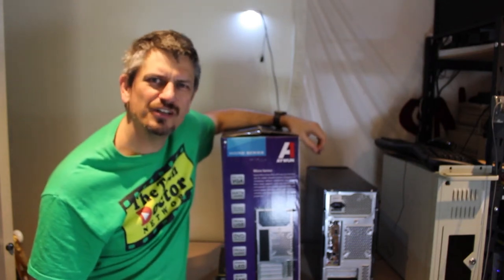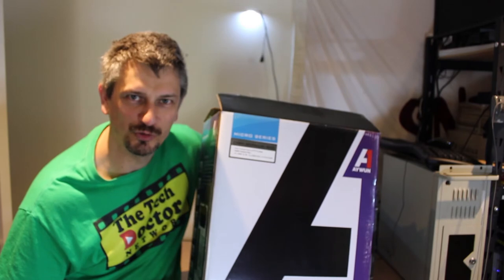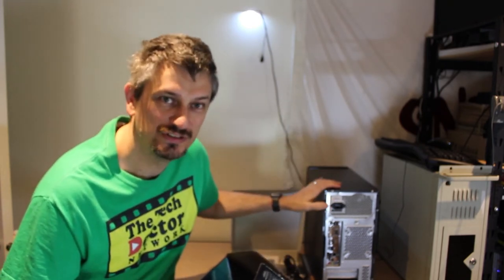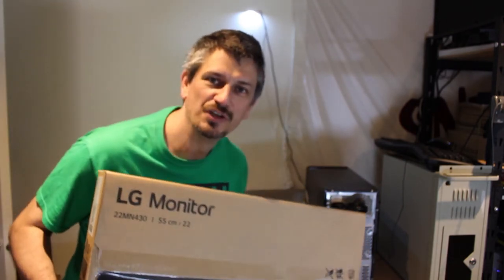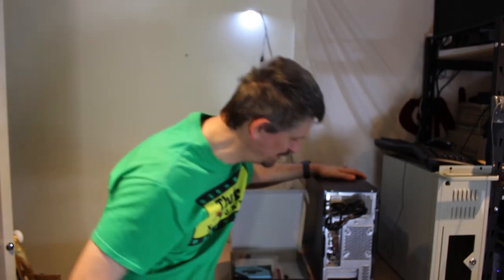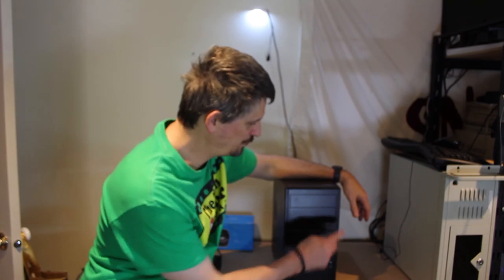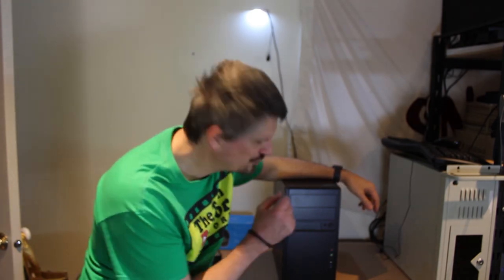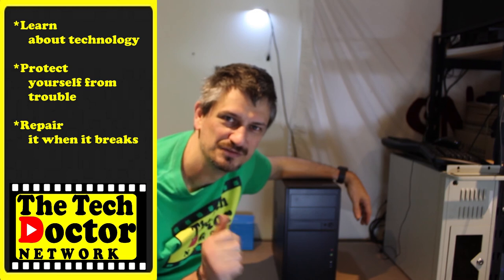127: How do I set my Desktop Computer Up and plug all the bits in? What plugs in where?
In this episode, we introduce you to the process required to plug in a desktop computer and get it all set up and running.

Computer to Power,
Screen to Computer & Power,
Keyboard & Mouse to USB,
Speakers to USB & Green Audio,
Webcam to USB,
Printer to USB & Power